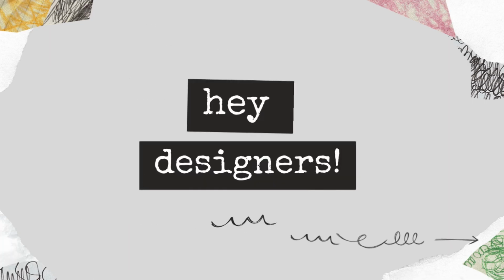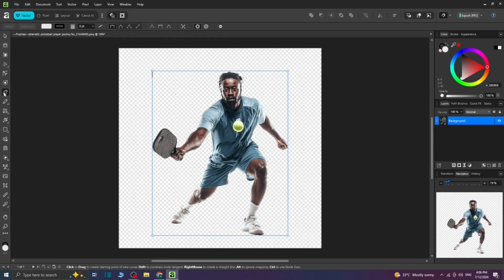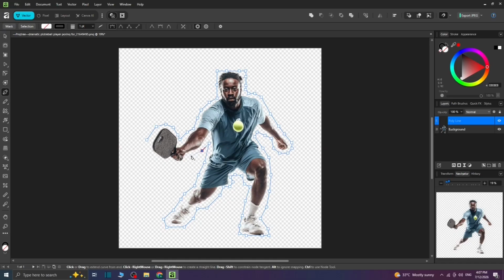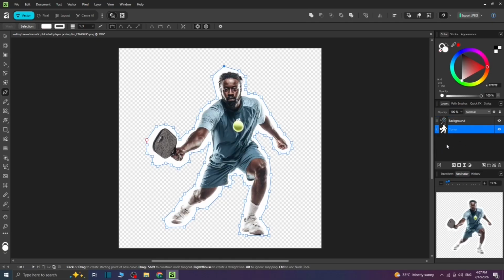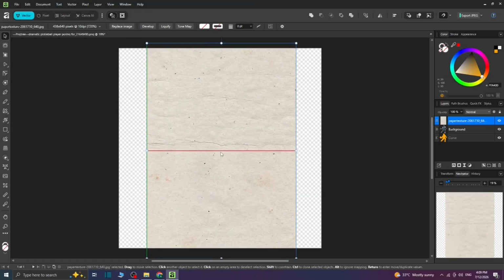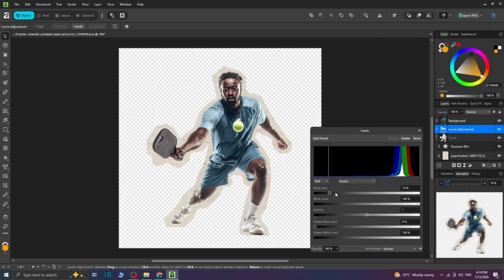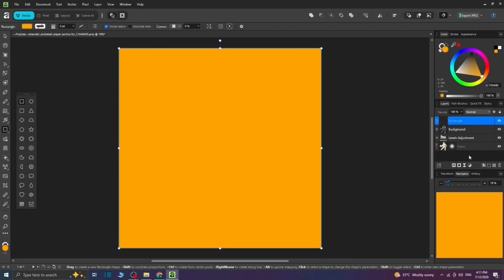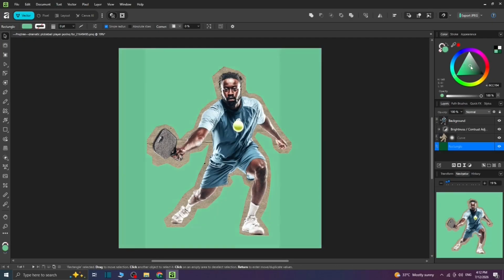How to Create a Paper Cut Effect in Affinity | Easy Paper Cutout Tutorial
🖌️Learn how to create a beautiful paper cut effect in Affinity using simple tools like the Pen Tool, Node Tool, texture clipping, and Levels adjustment. In this beginner-friendly tutorial, you'll learn how to draw a custom outline, apply textures, use adjustment layers correctly, and create a clean paper cutout design from a transparent PNG.